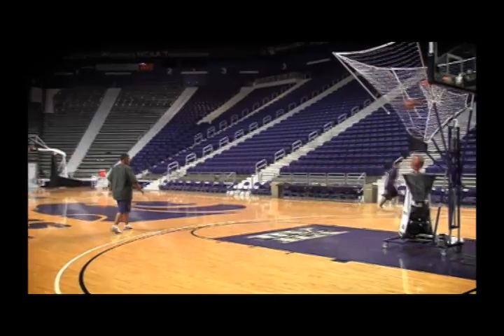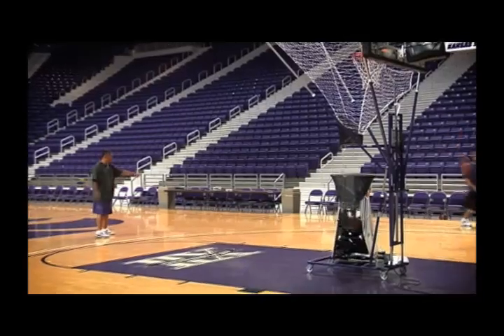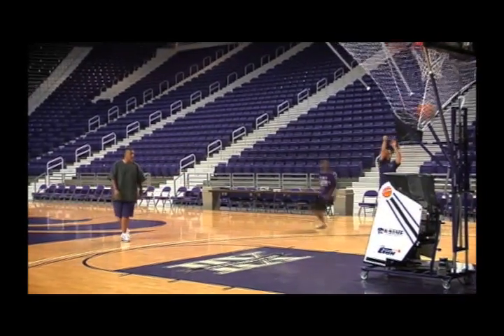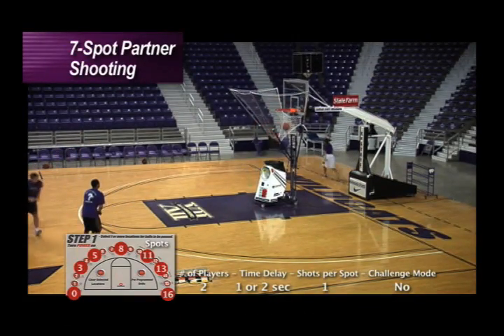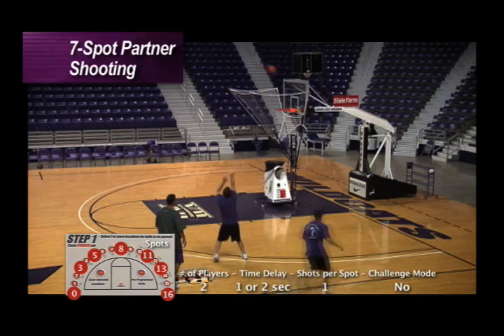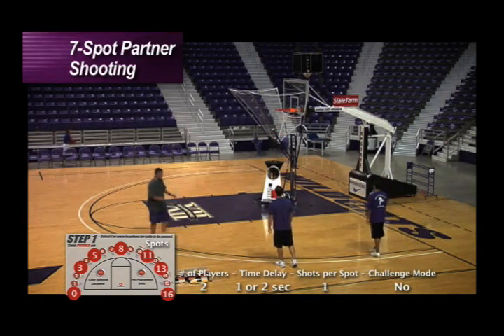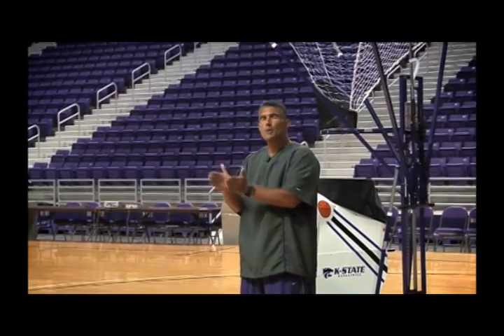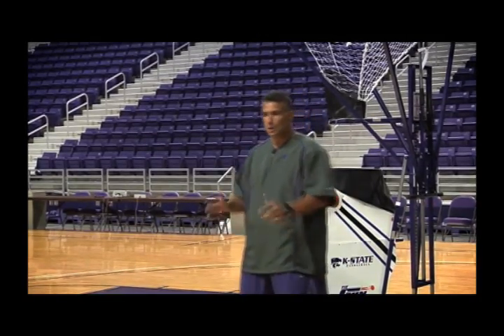The Gun Basketball Shooting Machine by shootaway.com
7 Spot Partner Shooting Kansas State's Frank Martin reviews a great 7-Spot shooting drill.